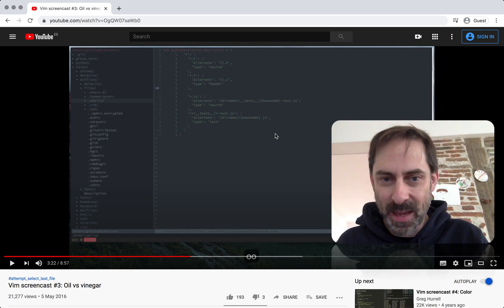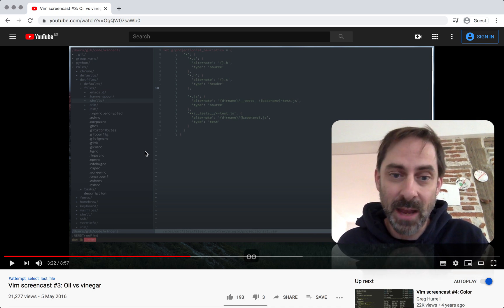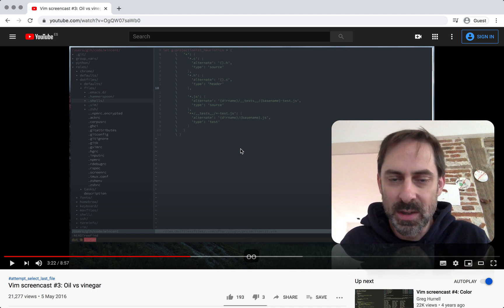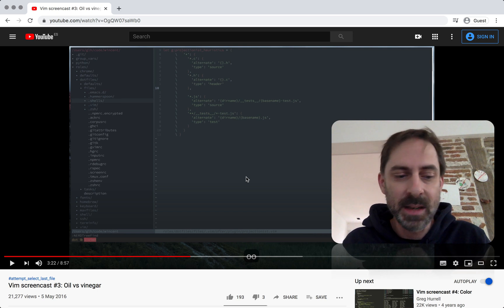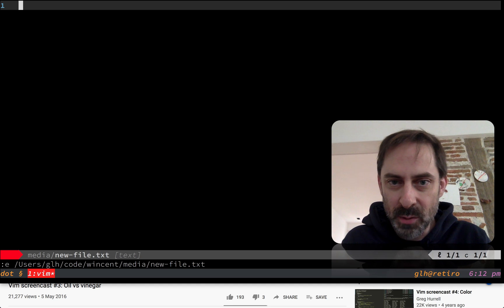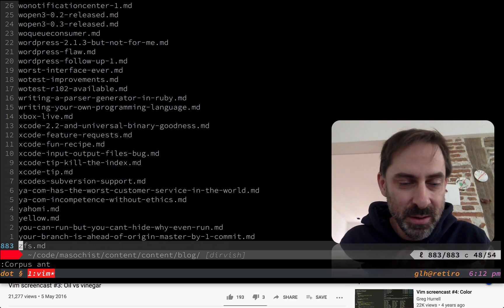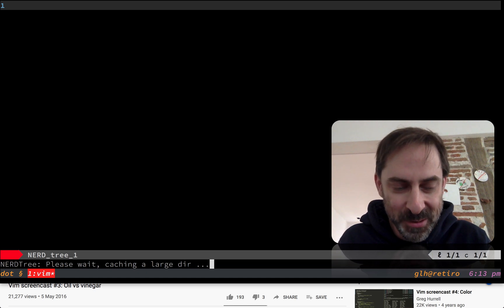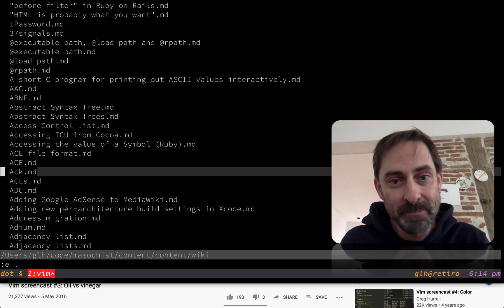Vim screencast #89: Dirvish